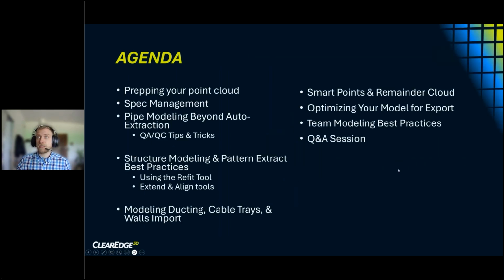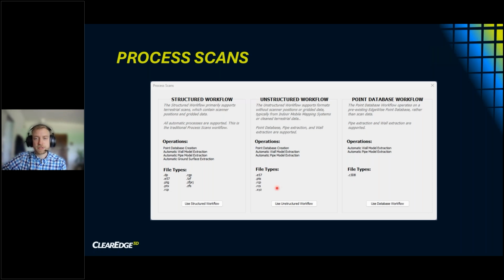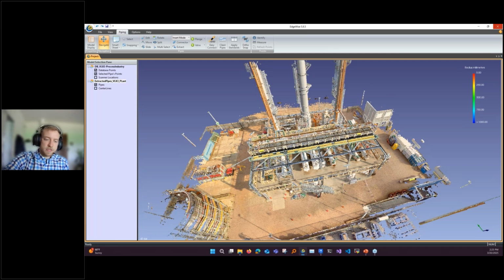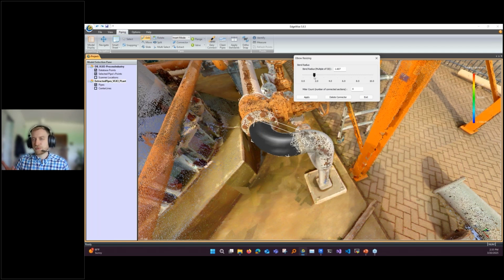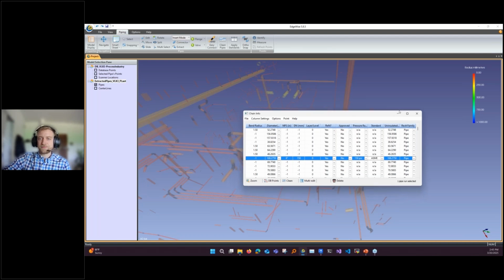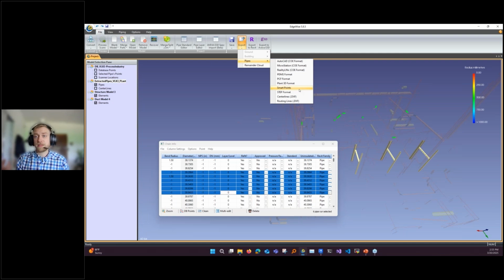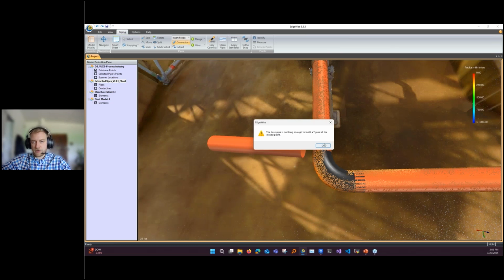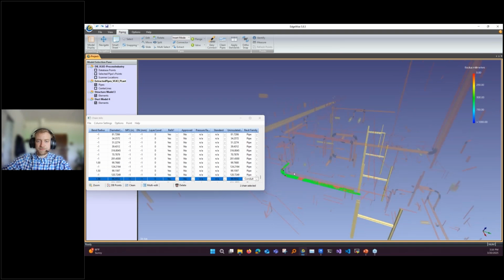EdgeWise Masterclass: Pro Tips, Tricks & Techniques to Maximize Your Workflow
EdgeWise is widely regarded as one of the most powerful and intuitive as-built modeling tools on the market—but are you using it to its full potential?

Even experienced users may not be leveraging all the automation, time-saving workflows, and hidden capabilities that can make modeling faster, easier, and more accurate.

Whether you’re a seasoned power user, new to the tool, refining your workflow for an upcoming project, or training your team, this masterclass will equip you with actionable tips, tricks, and techniques to streamline your modeling process, boost efficiency, and get the most out of EdgeWise.

Throughout the session, we’ll cover these topics and more:
Accelerate repetitive modeling with Pattern Extract – Quickly model redundant features in your point cloud, especially in plant environments.

Leverage EdgeWise’s point cloud exports for better downstream workflows – Expedite downstream modeling with Remainder Cloud & Smart Points for enhanced efficiency.

Improve model accuracy with built-in QA tools – Utilize EdgeWise’s powerful quality assurance features to ensure precise and reliable models.

Optimize your model for export – Follow best practices to ensure smooth compatibility with your final deliverable software.

Introduction & Agenda - 0:00
Prepping Your Point Cloud - 4:42
Process Scans - 11:34
Spec Management - 14:46
Piping Module - 18:11
Structure Module & Pattern Extract - 44:12
Q&A Session - 53:56